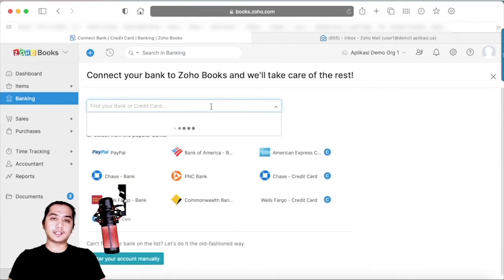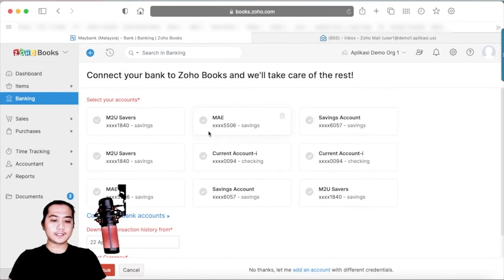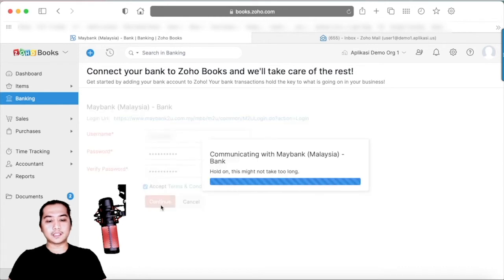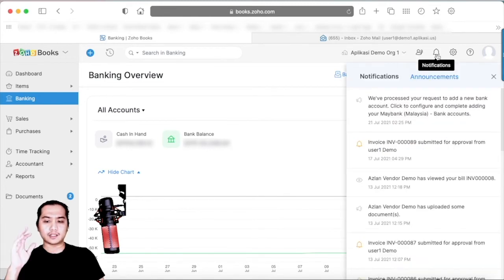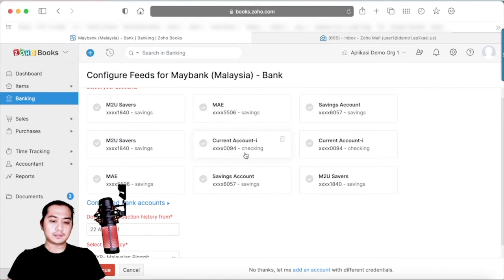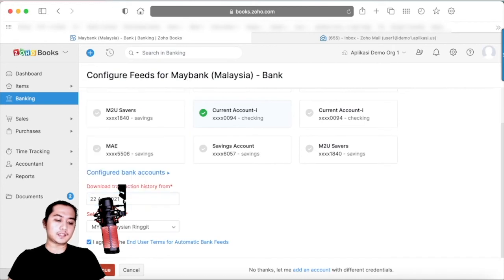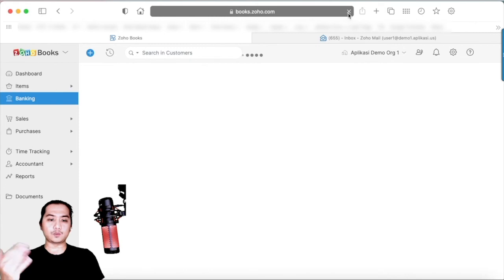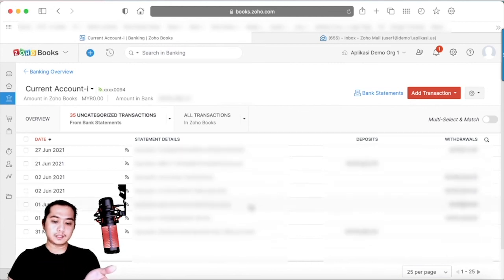Segalanya Zoho | Connect your Malaysian bank account to Zoho Books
Why want to pening kepala on Excel spreadsheet when you can just connect your preferred bank accounts with ZOHO Books?! It's as easy as ABC, anyone can do it!